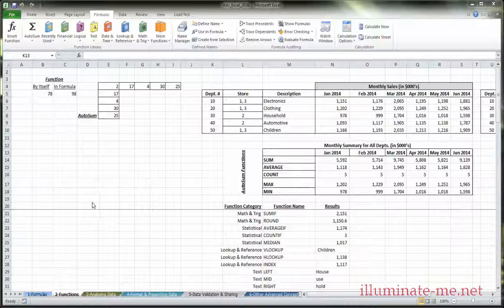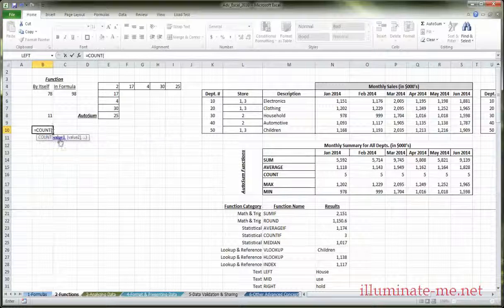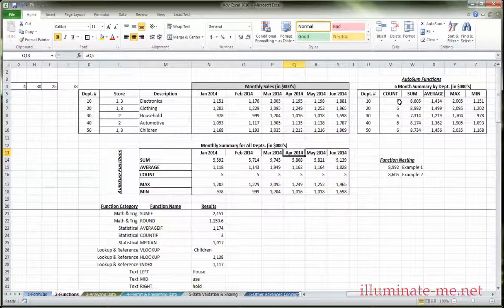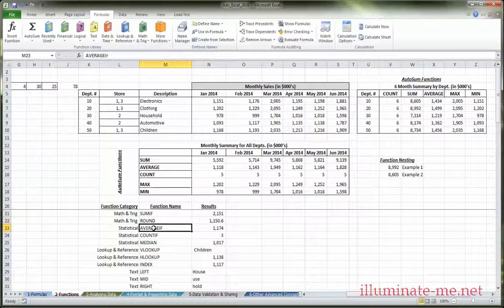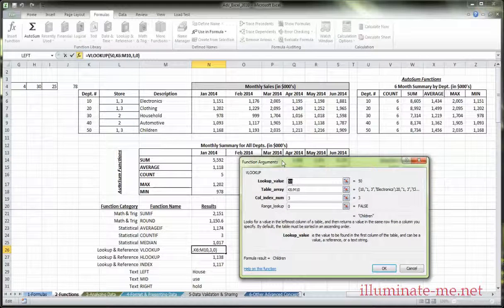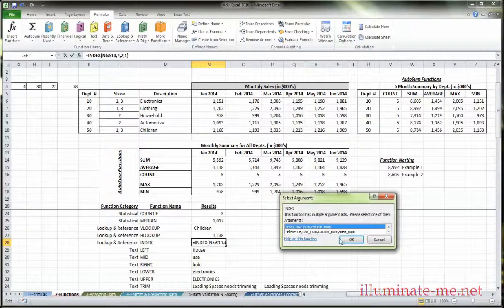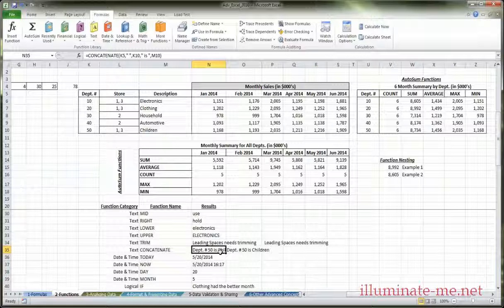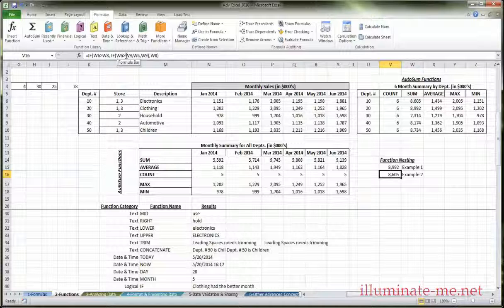Microsoft Excel: All About Functions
From Lesson 2 of the Advanced Excel course:
 Functions 0:10
Inserting Functions 0:50
Editing a Function 6:50
AutoSum 7:11
Viewing AutoSum Functions on the Status Bar 9:59
Math & Trig Functions (SUMIF, ROUND) 14:48
Statistical Functions (COUNTIF, AVERAGEIF, MEDIAN) 19:59
Lookup & Reference Functions (VLOOKUP, HLOOKUP, INDEX) 24:11
Text Functions (LEFT, MID, RIGHT, LOWER, UPPER, TRIM, CONCATENATE) 31:14
Date & Time Functions (TODAY, NOW, DAY, MONTH) 37:25
Logical Functions (IF, IFERROR, AND, OR) 38:24
Function Nesting 42:18